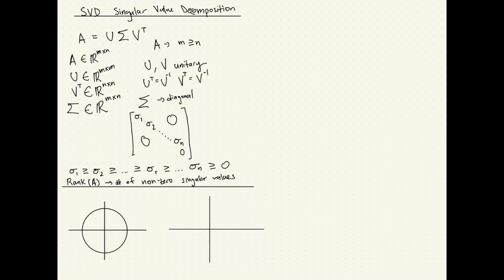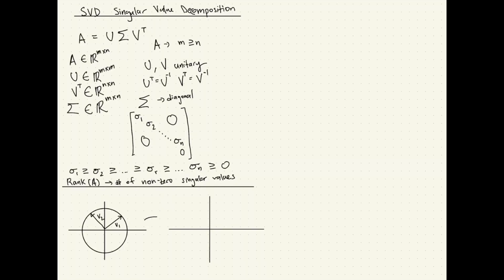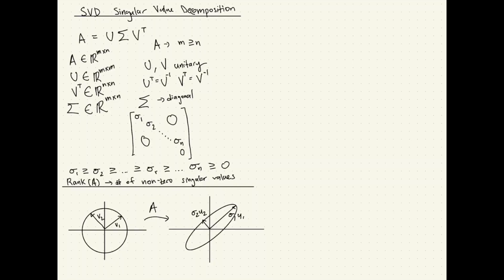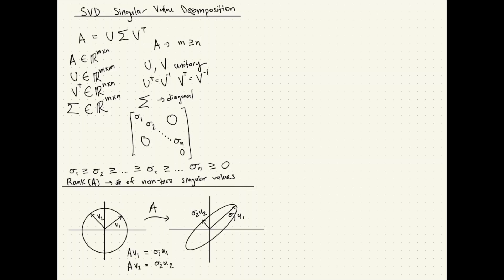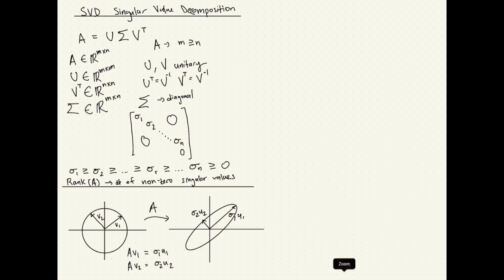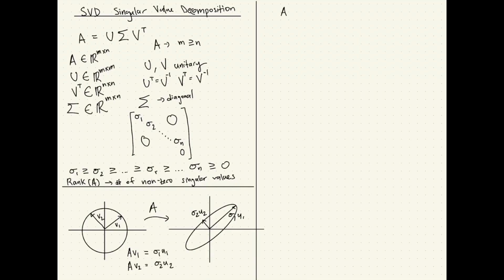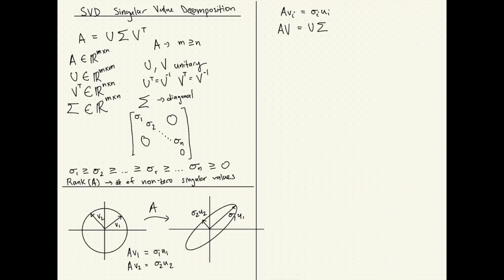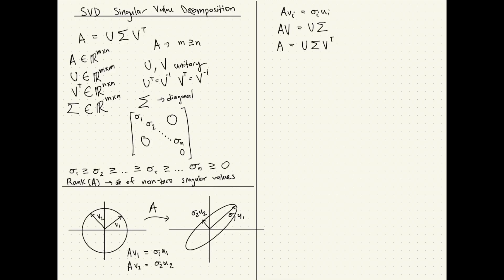Visual Understanding of Singular Value Decomposition | Part 02: Visual Derivation of the SVD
What does the SVD describe visually in linear algebra? In this video we show a simple example that motivates an easy derivation of the decomposition formula. Check it out!